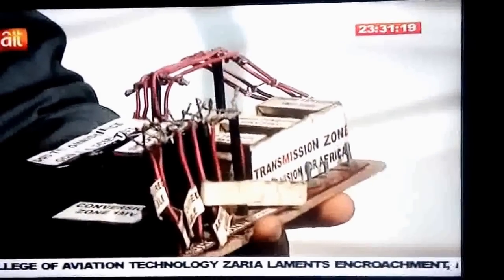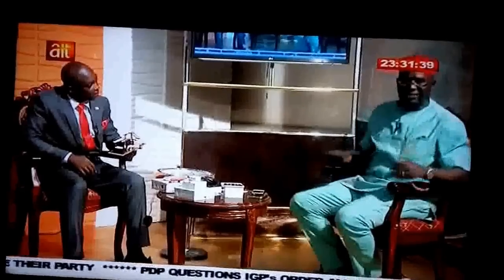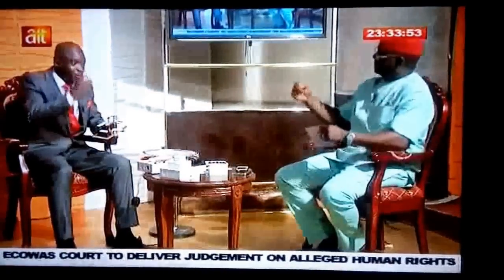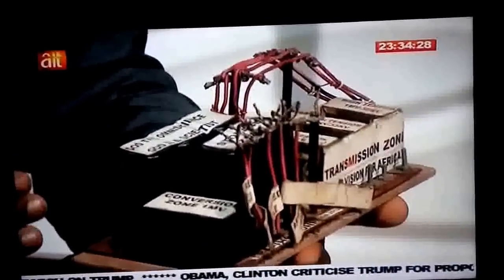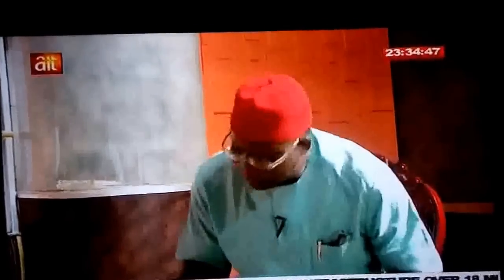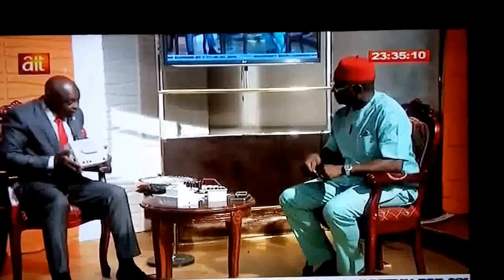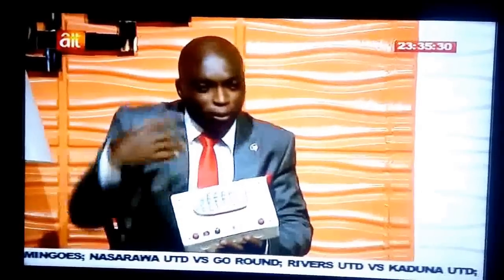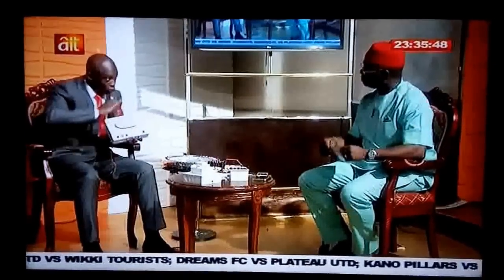Scientist Emmanuel Obayagbona on Ait International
I talk about the thunder lightning energy converter